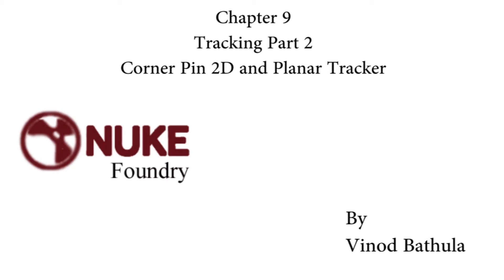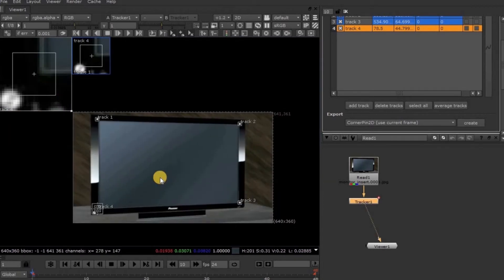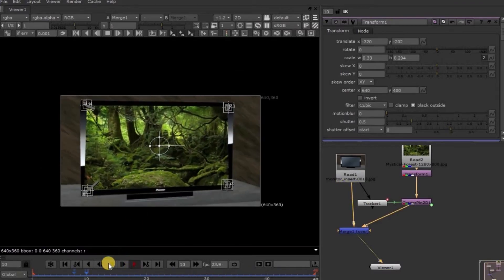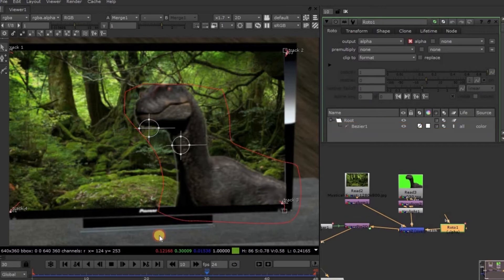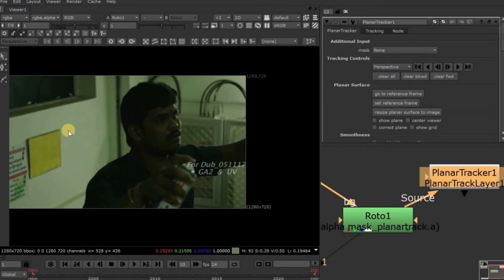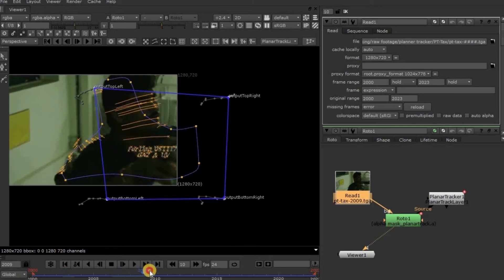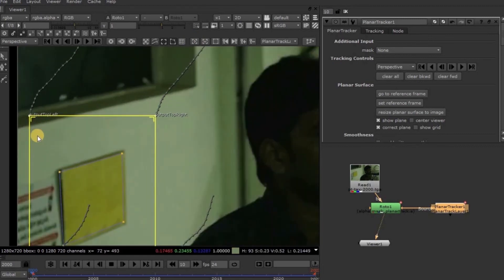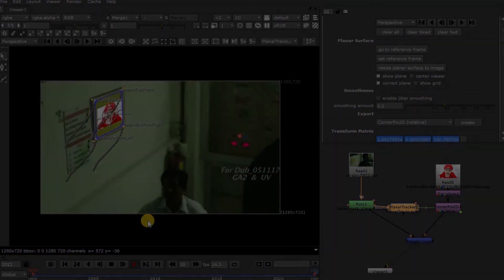VFX compositing with Nuke: Corner Pin 2D and Planar Tracker | Chapter 09 | (2020)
This is the chapter 09 Corner Pin 2D and Planar Tracker

This course will give you understanding on Corner Pin 2D, How to Track Using Corner Pin 2D, Understanding Planar Tracker, How to Track using Planar Tracker.

This course has been designed for beginners, or for people who don’t do compositing very often, and in general for people who would like to learn how to create visual effects like the ones we see in major film productions.

Class as designed in such a way that you will get all the concepts related to the Nuke Compositing are at one Place in a organic way so that after this course you no need to look for other platform for learning. Course have detailed explanation for each and every topic and concepts  and have a practical view towards each concepts. after this session for sure you will be able to compose any kind of compositing in Nuke.